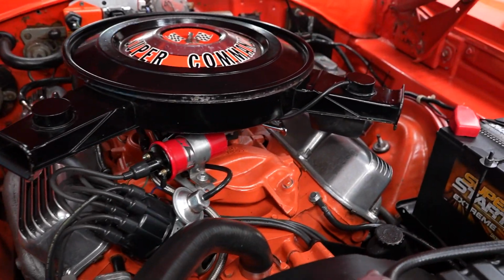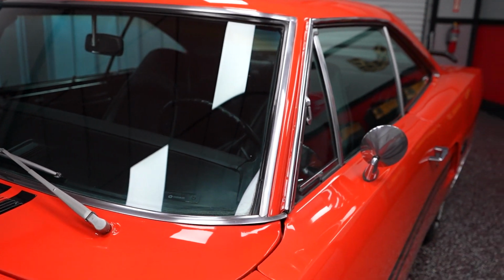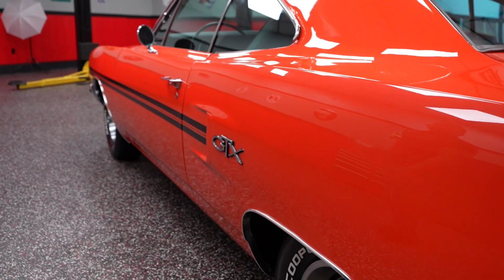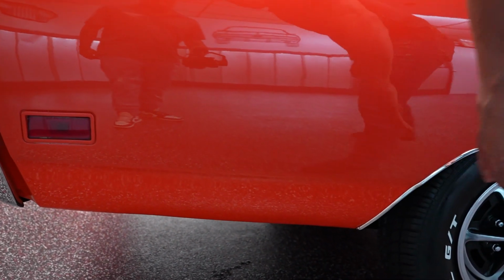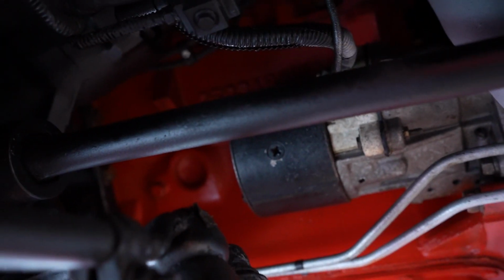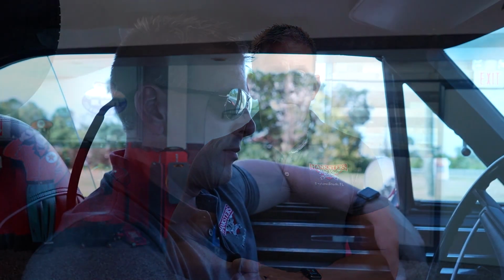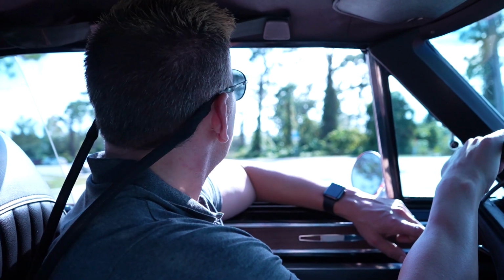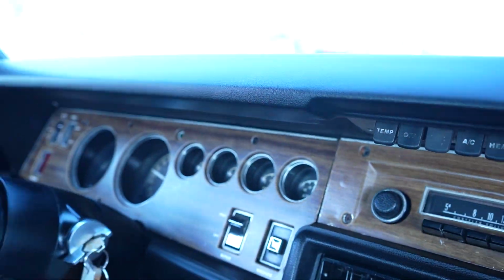1970 PLYMOUTH GTX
Come check out our GTX here at Hanksters in Daytona Beach, Florida.